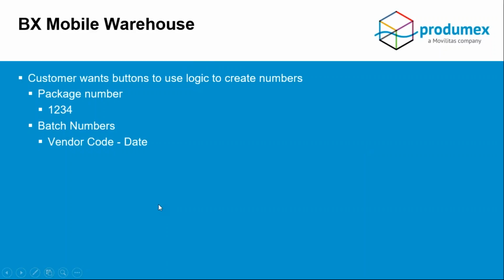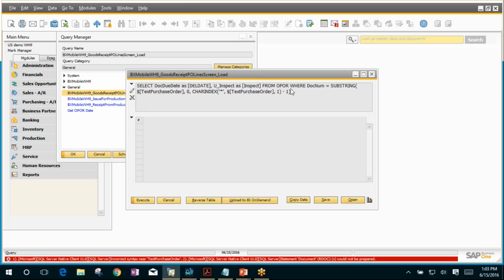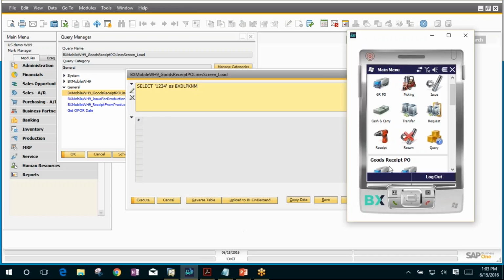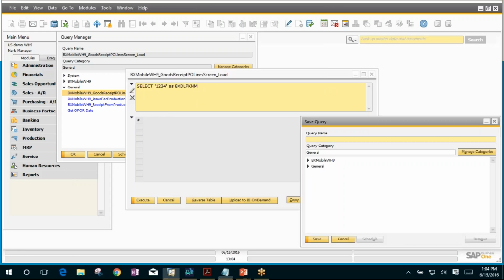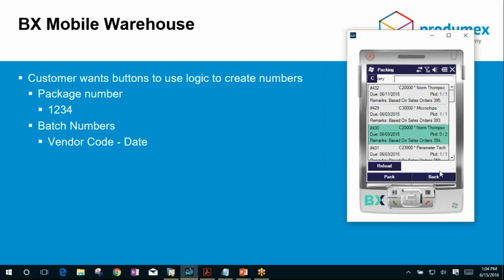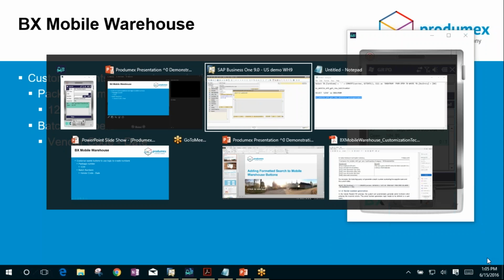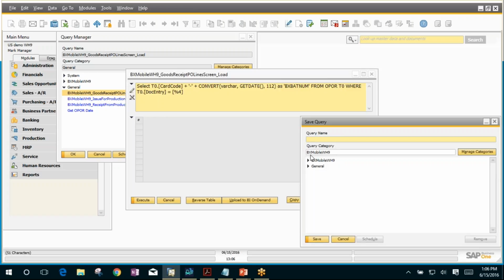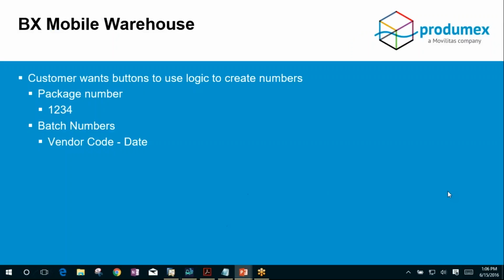WEBINAR- BX Mobile Warehouse for SAP Business One - Adding Formatted Search to Buttons